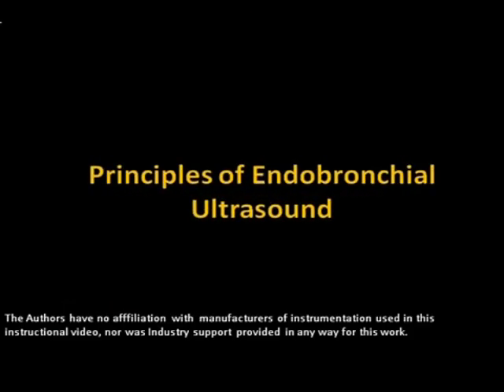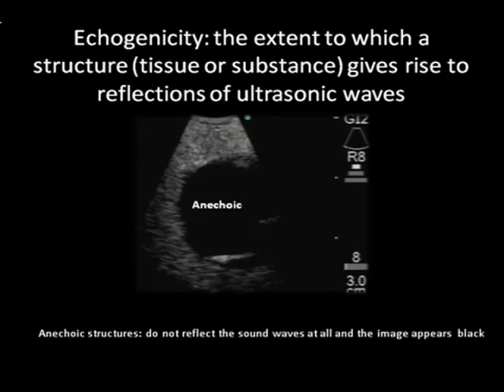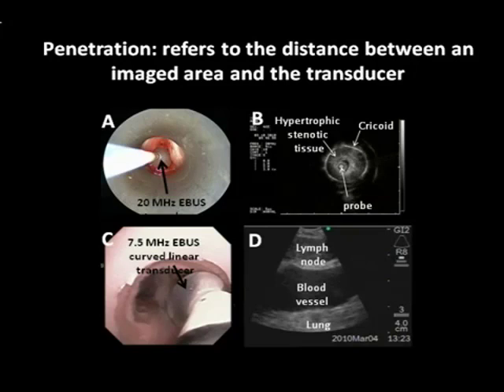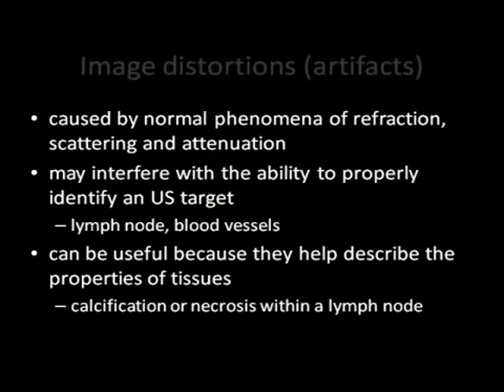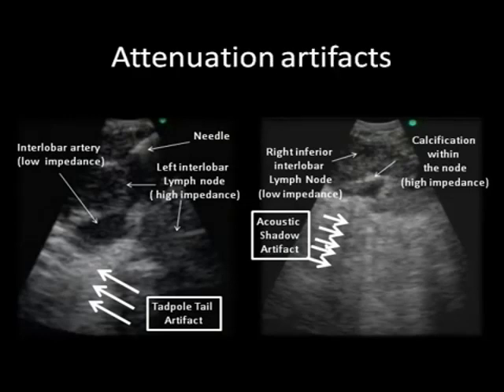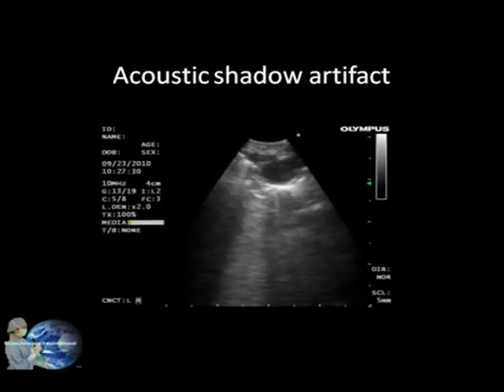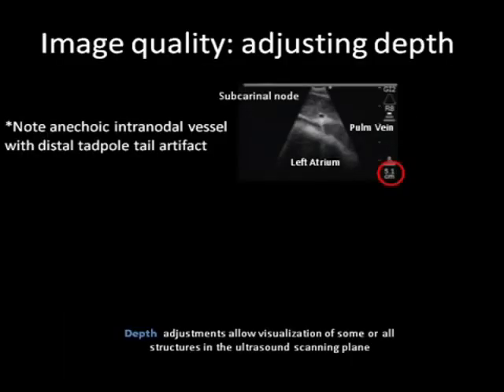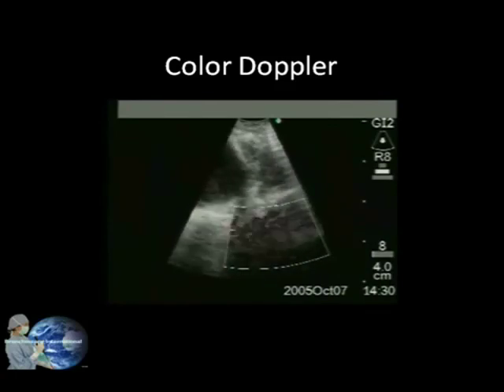EBUS Physics Video - Endobronchial Ultrasound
Instructional video explaining physics and basic principles of endobronchial ultrasound bronchoscopy for medical education.

I’m Dr. Henri Colt of Bronchoscopy International Foundation for the Advancement of Medicine. Our mission is:
1. Democratization and Dissemination of Knowledge.
2. Diminishing the burden of procedure-related training.
3. Uniformization of educational content and methodologies.